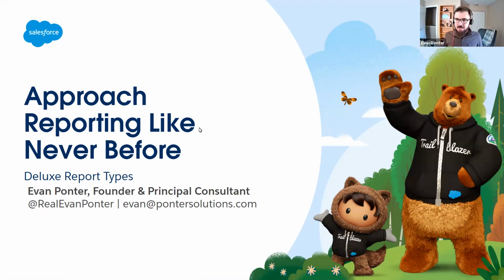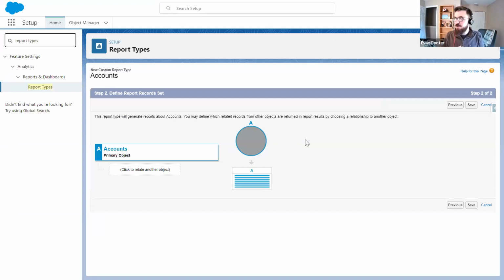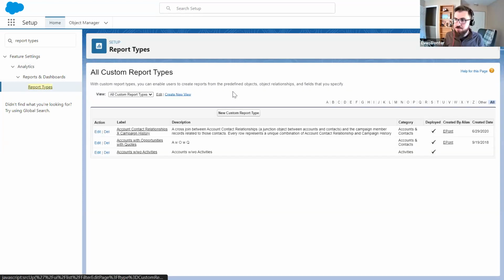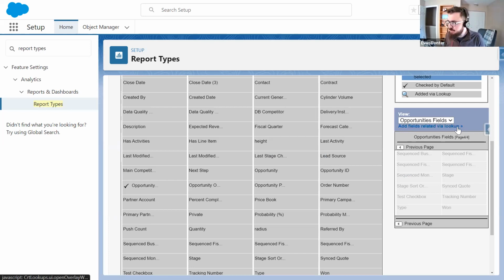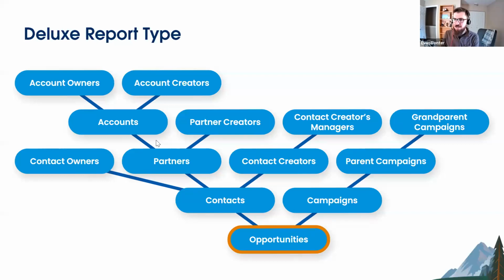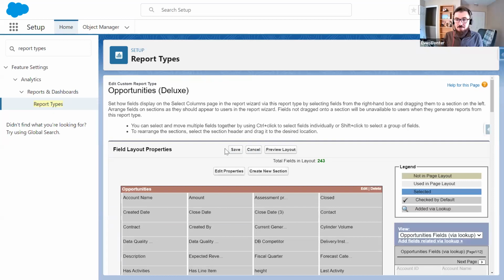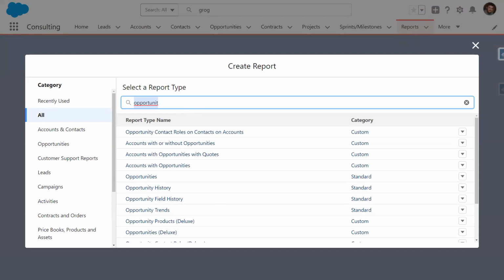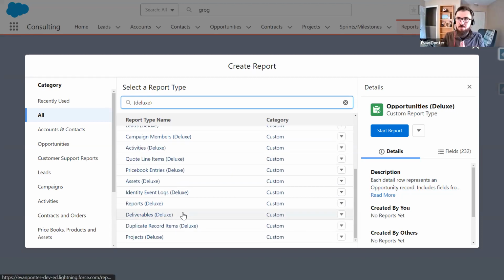Approach Reporting Like Never Before Presentation by Evan Ponter Nov 20 2023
Approach Reporting Like Never Before Presentation
by Evan Ponter Nov 20 2023